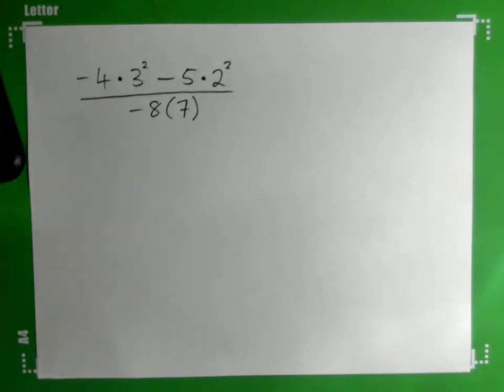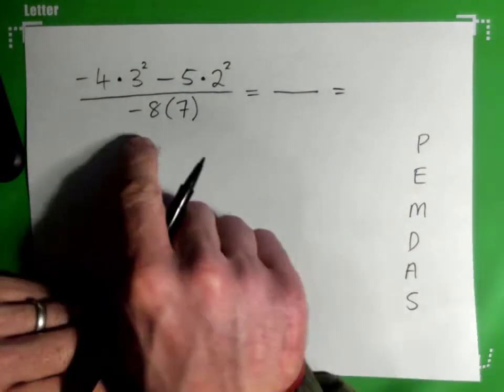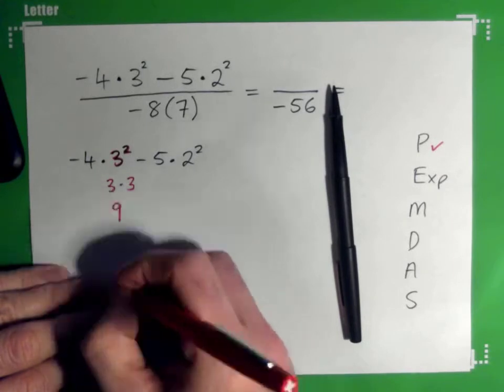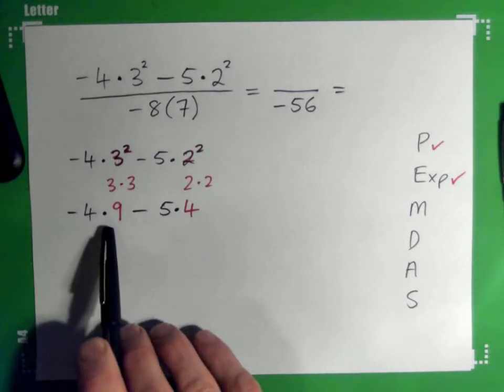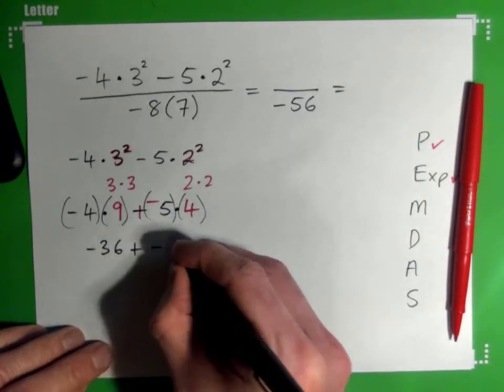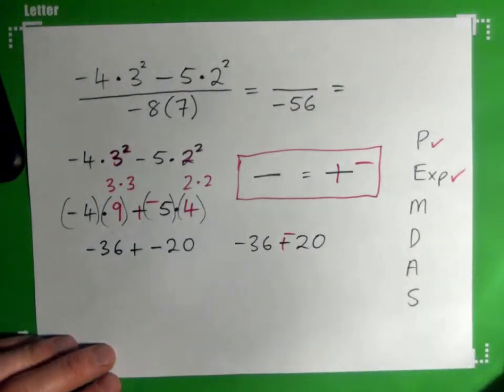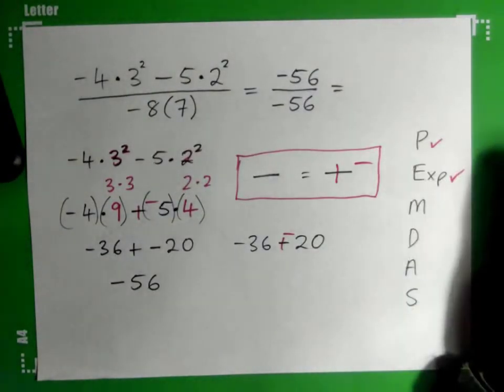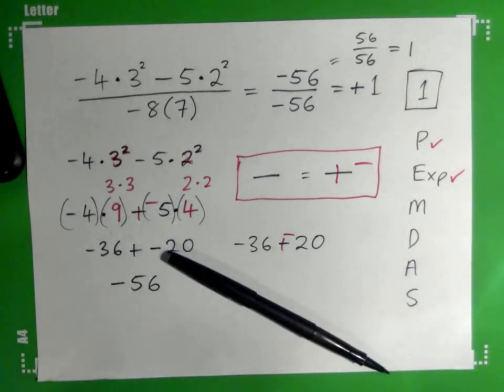Order of Operations, PEMDAS, Simplify the Fraction: (-4*3^2 - 5*2^2)/(-8*7)